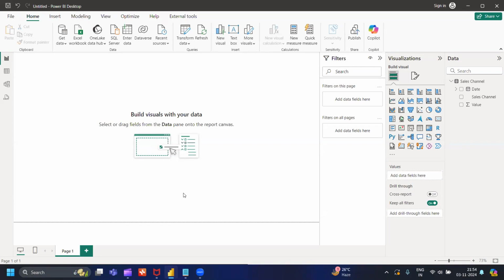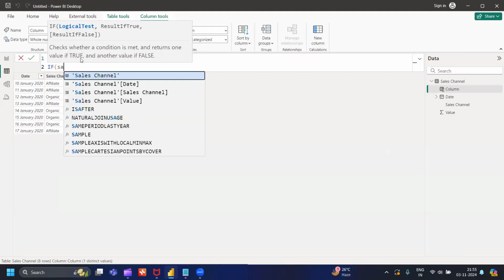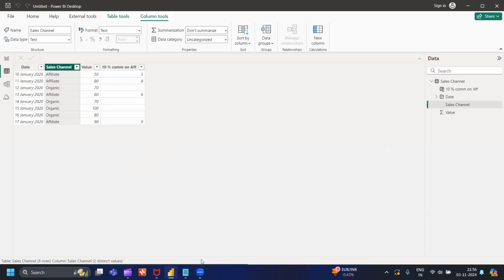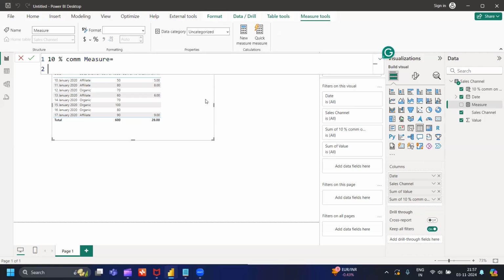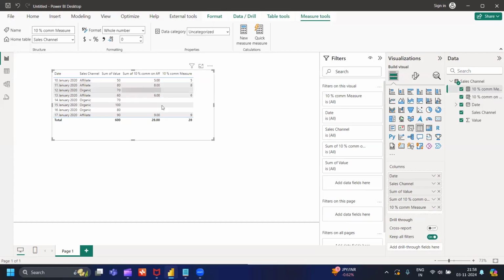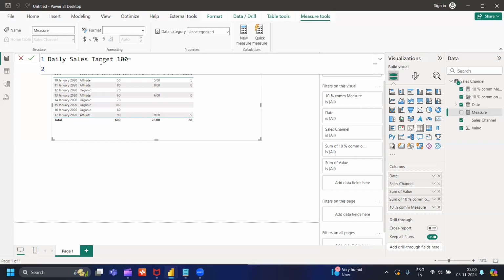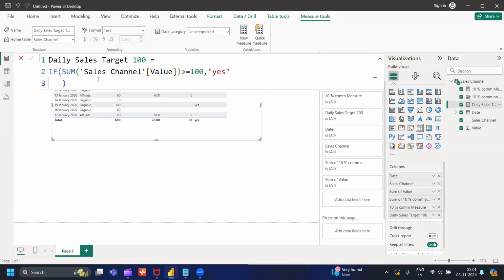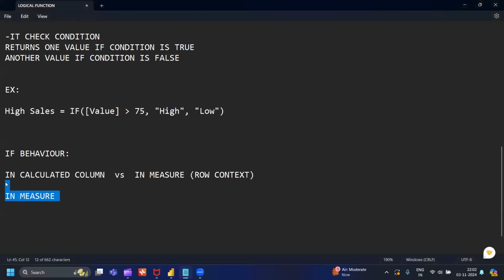Understanding IF Behavior in Calculated Columns and Measures in Power BI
In this informative video, we explore the nuances of using the IF function in both calculated columns and measures in Power BI. Learn how to effectively apply conditional logic to your data models, enhancing your analytical capabilities.

In this session, we will cover:

The differences between calculated columns and measures
How to implement the IF function in each context
Practical examples to illustrate real-world applications
Tips for optimizing performance and readability
Whether you're just starting out or looking to deepen your understanding of Power BI, this video will provide valuable insights to help you make the most of your data analysis.